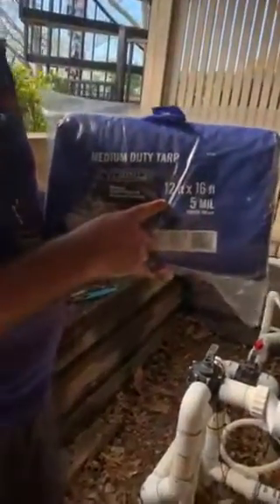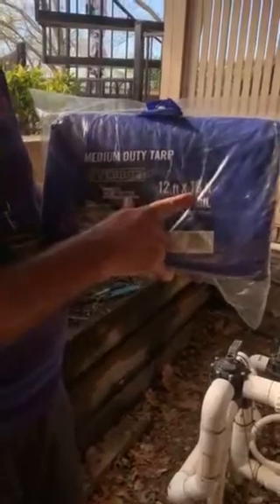Frozen pool equipment avoided EP.35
Cover your pool equipment to stop it from freezing….